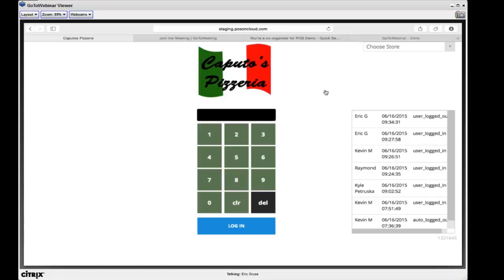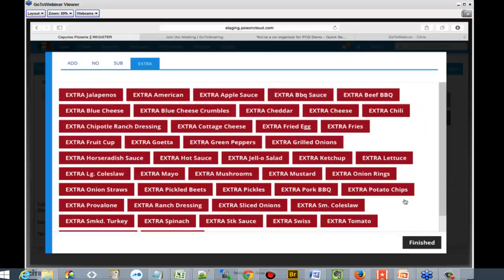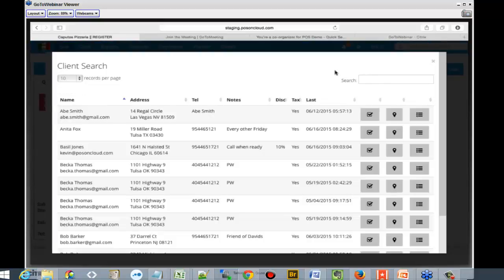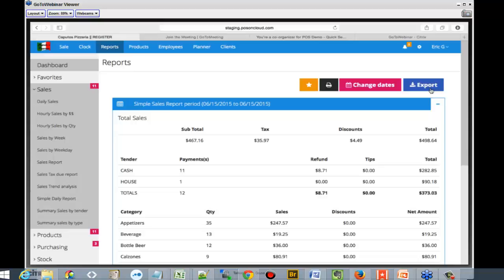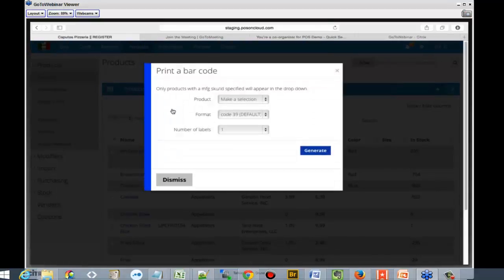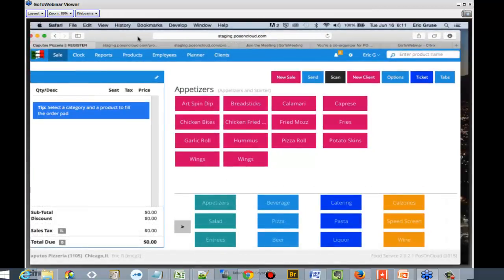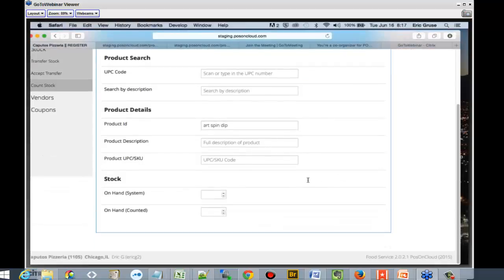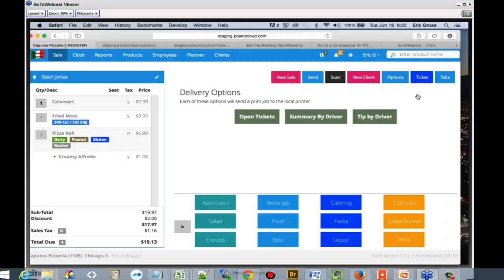Quick Service Restaurant POS Demo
POS on Cloud demo for Quick Service Restaurants

for information.